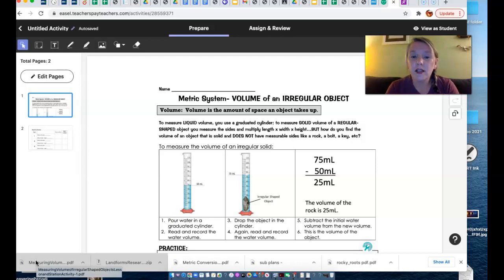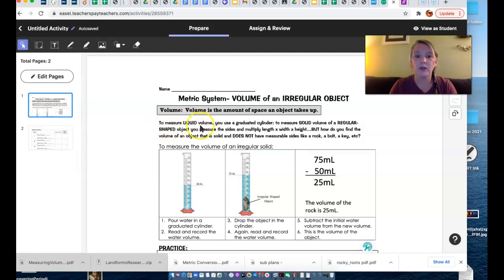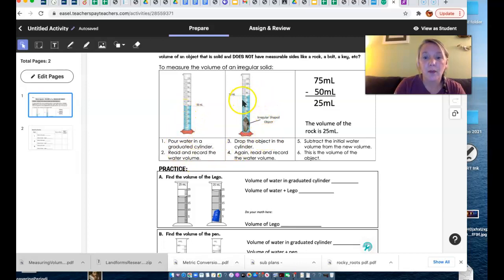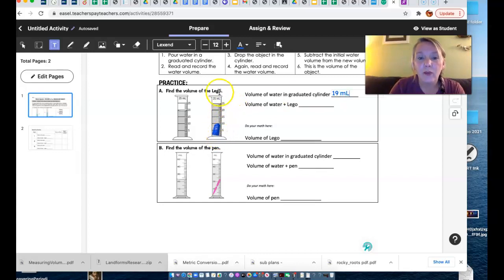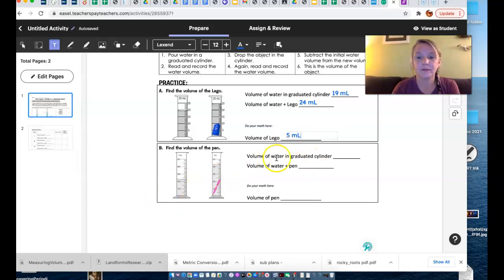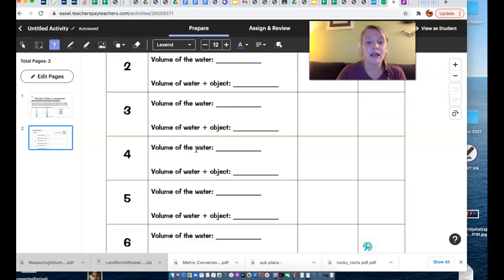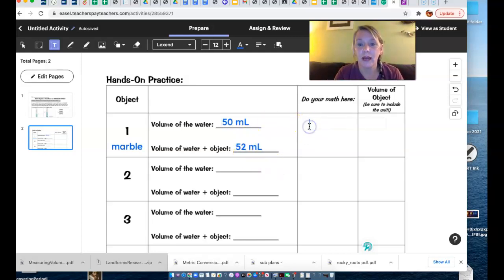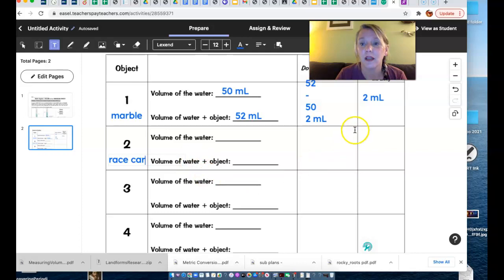Measuring volume of irregular objects